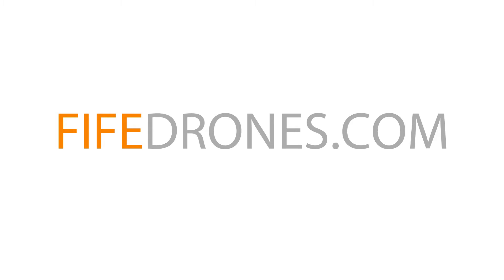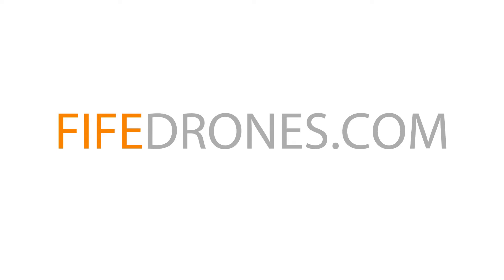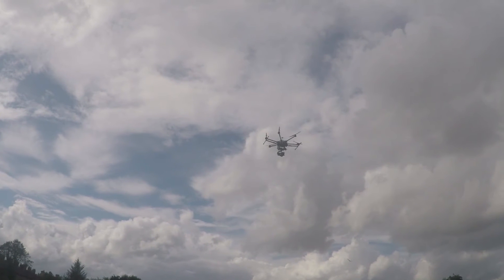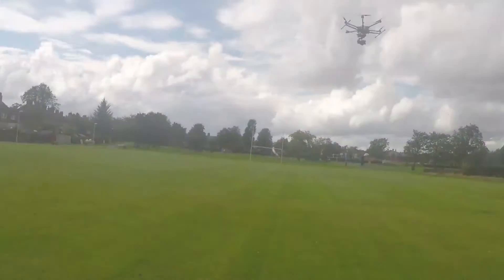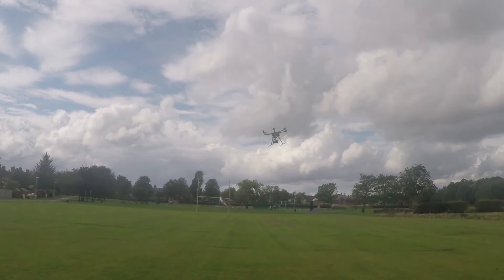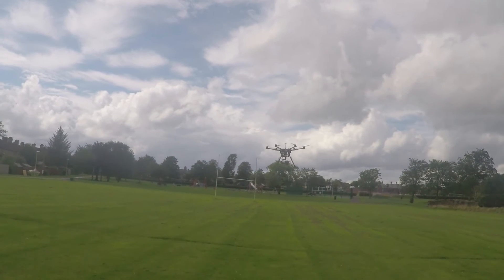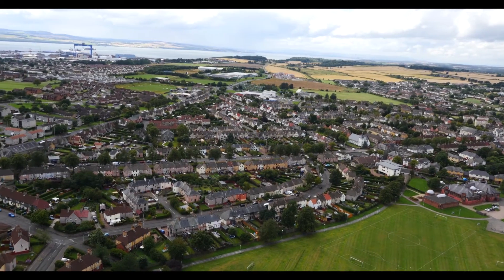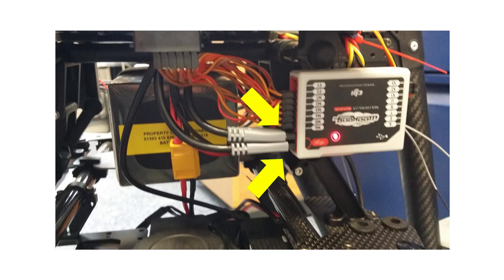DJI S900 Drone : Emergency Landing Near Crash (UK) - Learn from this!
Routine flight with DJI S900 almost ended in disaster with a partial loss of control.  Thankfully after fighting with the controls for about 10 mins I managed to perform an emergency landing without destroying the drone.

Please watch this if you're an S900 / S1000 pilot.

CAUSE : It was two thing. Springs in the landing gear were positioned slightly too high leading to vibration in flight. You can see the mild vibration in the video. This in turn caused a connector to the flight controller to detach.  The second cable was almost out. Had that one come out as well, it would have been a total loss of control.  Now, I have those connectors secured in with cable ties.  Very close call.